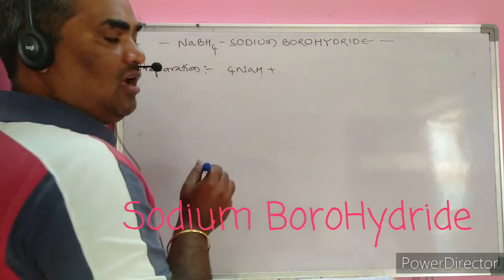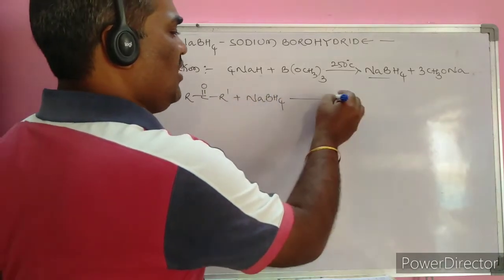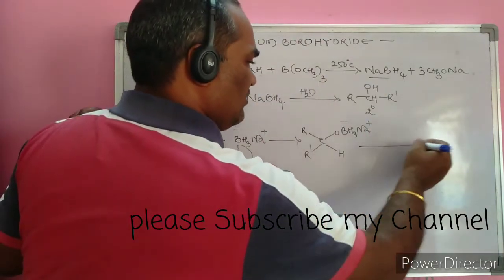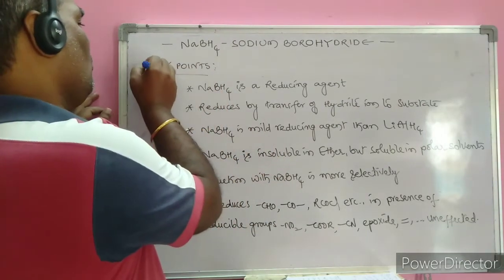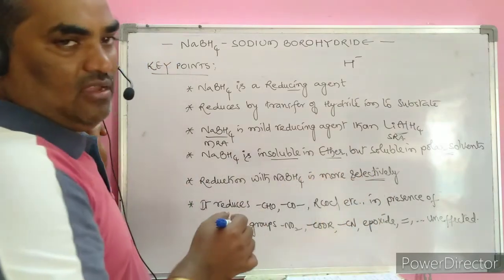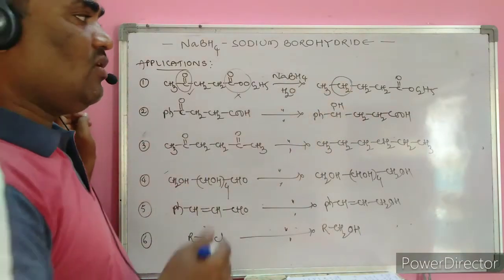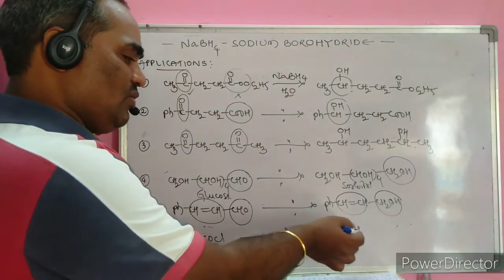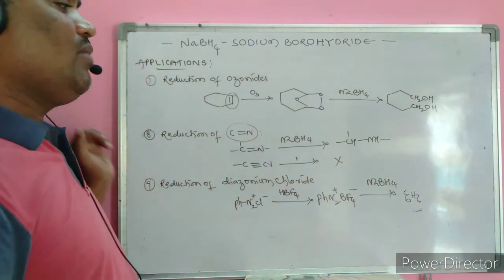Sodium BoroHydride | Reducing agent | Chemistry Class12 | Organic Chemistry | CSIR | NEET | Iit Jee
In this video I hereby explained Sodium BoroHydride, Reducing agent it's Preparation, mechanism, key points and applications are covered in a simple way
at the end of this video one can able to solve easily

Follow me through Social Media handles